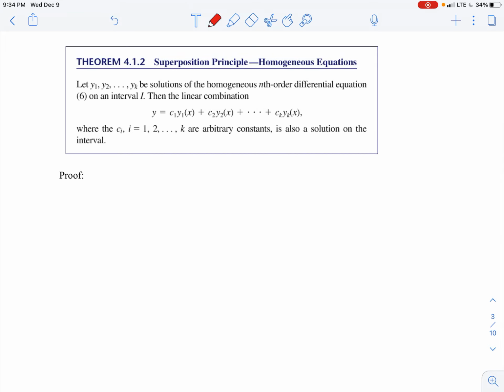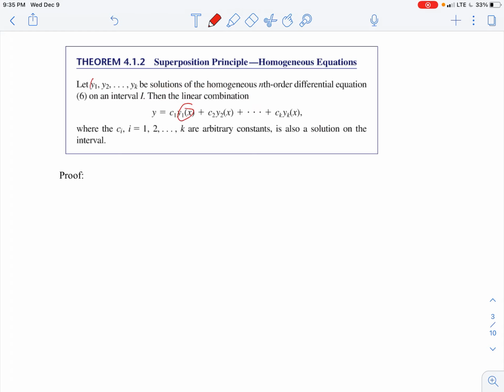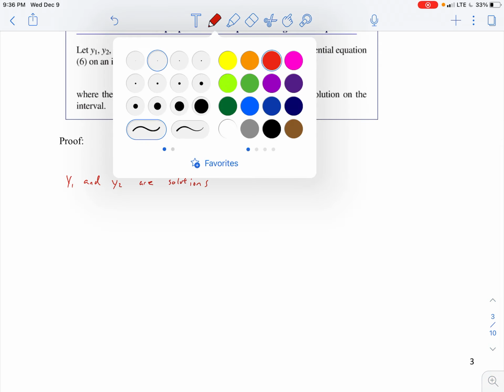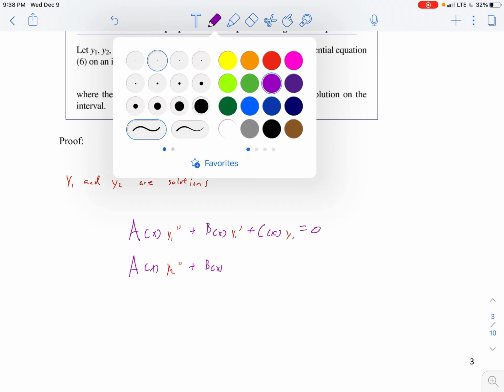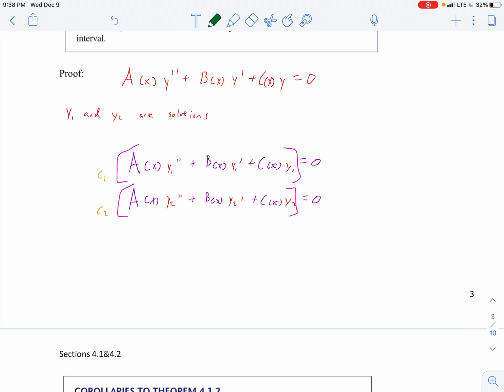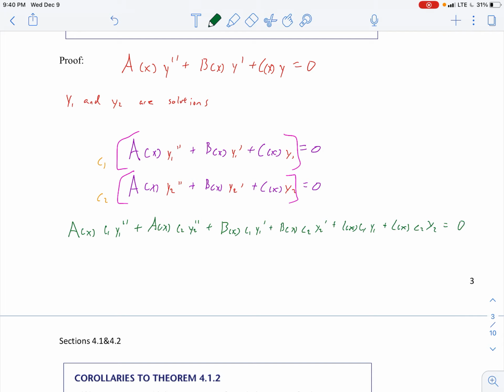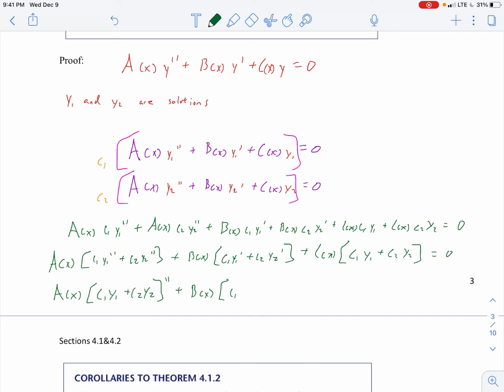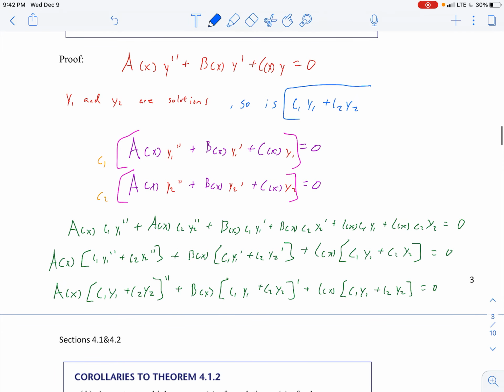4.1 Page 3